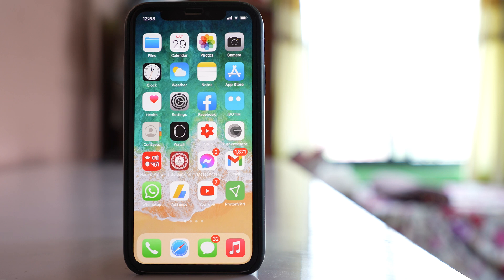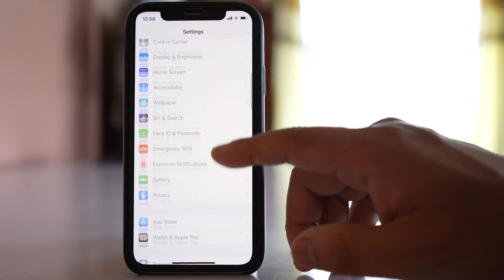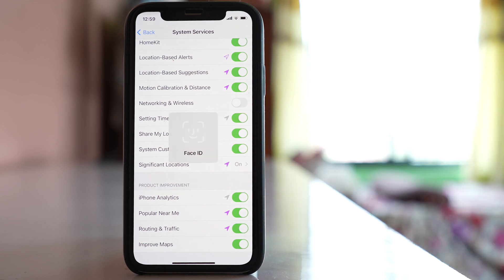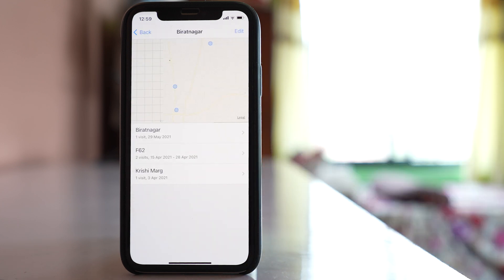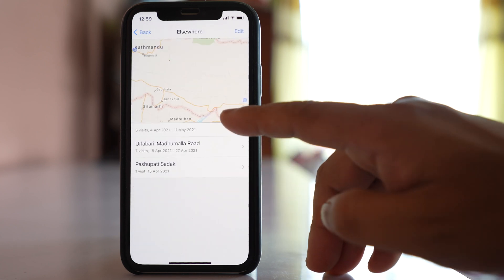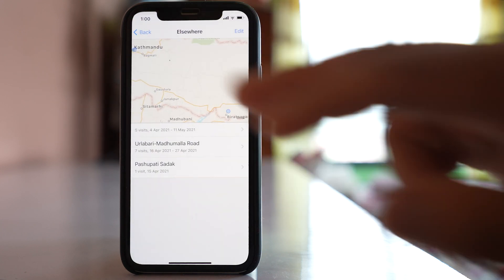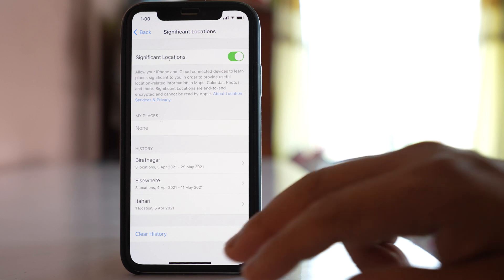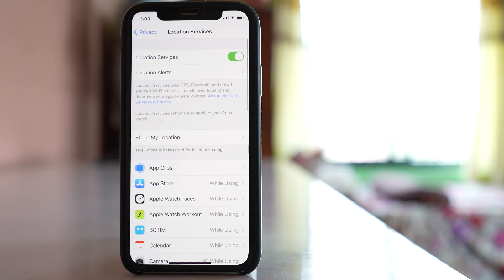How to check your past locations on iPhone | How to find your recent locations on iPhone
This video also answer some of the queries below:
how to check someone's location history on iPhone
how to check iphone recent locations
how to check someone's previous location on iPhone
how to check previous locations iPhone
How to check recent locations on iPhone
How to check previous locations on iPhone
How to check paste locations on iPhone
How to check significant location on iPhone
How to find your location history on iPhone
How to check iPhone location history

Today in this video we will see how to know your location history by using iPhone. So, you will be able to know the places where you had visited. For that one go to "Settings". Go to "Privacy" - "Location services". Scroll down. Go to "system services". Scroll down and go to this option "Significant locations". Now here I will be able to find the places where I had visited. Under "History" I can see from 3rd April to 29th May, I had visited three locations. So, if I tap on it, I can see more details. So, this is the locations where I had visited and if I go back, I can see more from 4th April to 11th May, I again visited three locations and so 1, 2 and 3 locations. And even inside this one, if I go, I can see more details. I can see the duration of the time when I visited these locations. So, like this way you will be able to find out the history where you visited by using your iPhone. But there are two things you need to consider for this one. The first thing is you have to always carry your iPhone wherever you go and the next thing is you should have internet connection in your iPhone so that the iPhone can track the location where you visited. Also you have to make sure that inside the Settings, inside Privacy, this location services should always be on so that the iPhone can track the location.